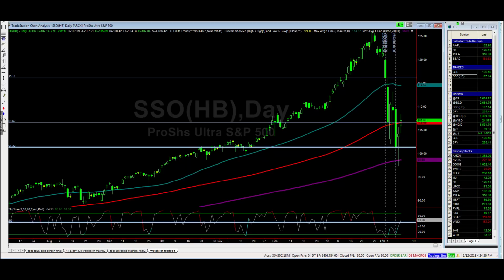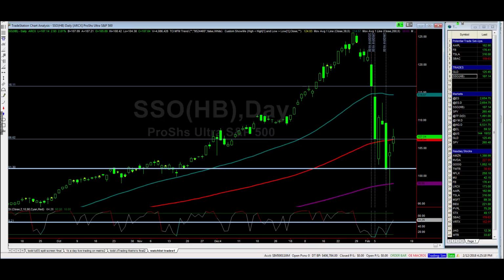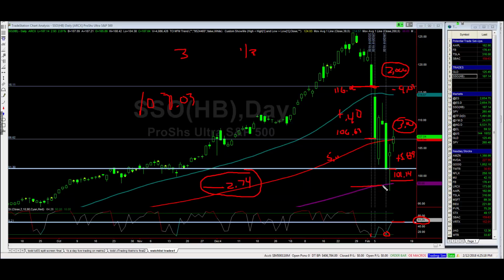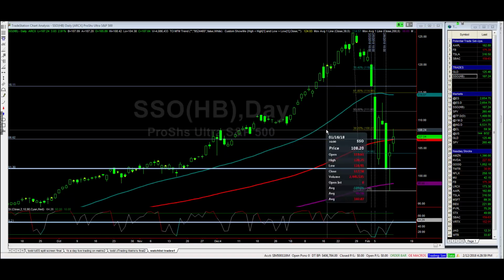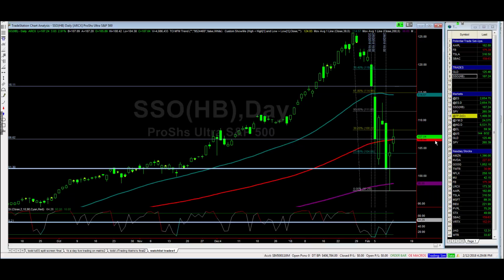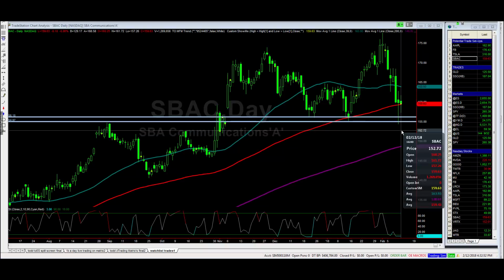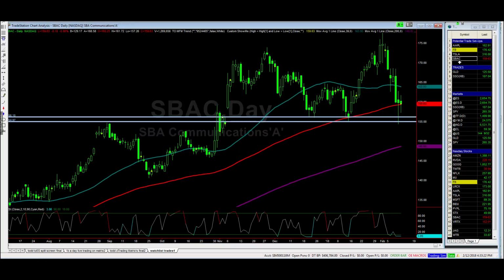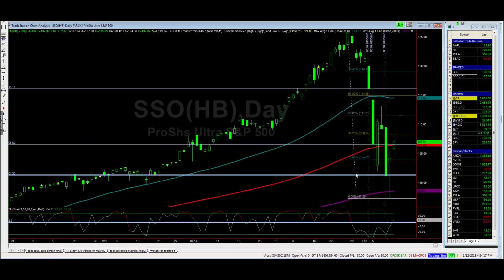SSO Trade & Other Trade Set-Ups